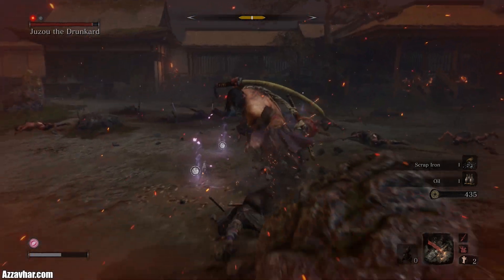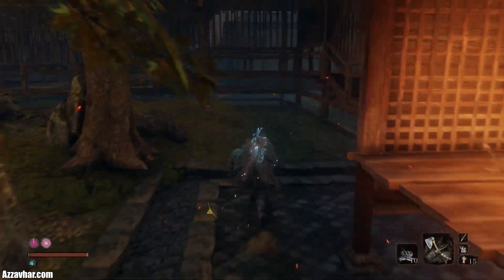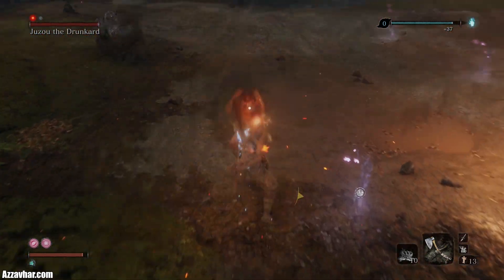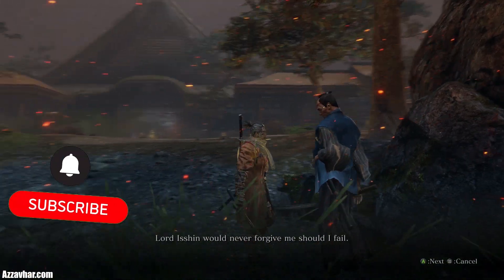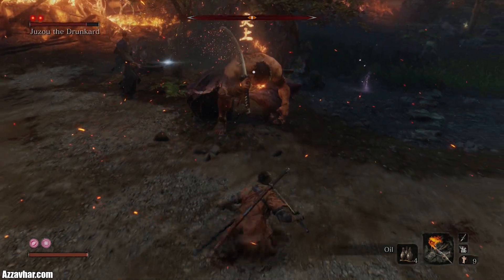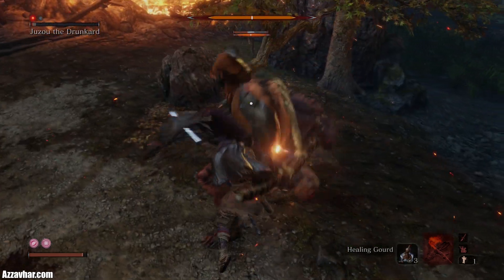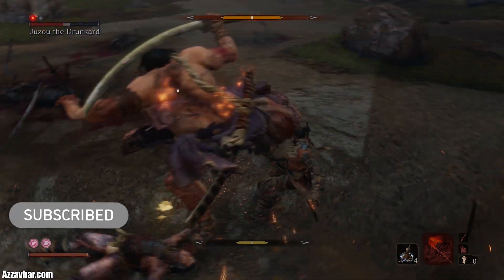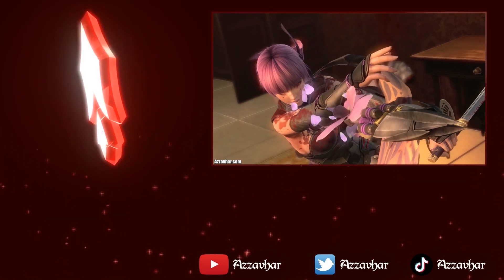How To Easily Defeat Juzou: Sekiro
Everything you need to know to defeat Juzou the Drunkard on Sekiro: Shadows Die Twice.

He takes 2 deathblows / has 2 health bars.

You'll find Juzou the Drunkard in the Hirata Estate.

🏆 YouTube VIP Members this month:

⭐ Ulrick The Great (Bronze Tier) (6 month)